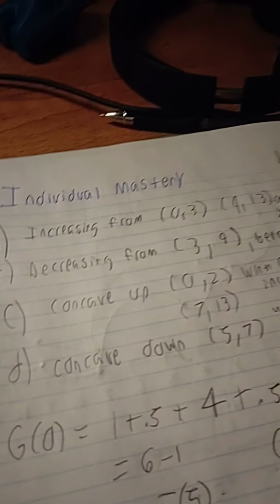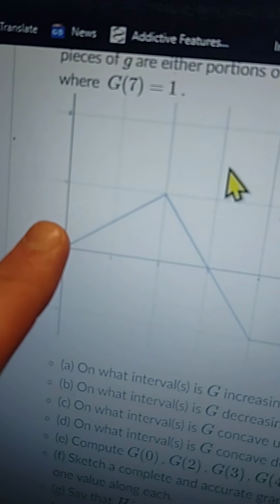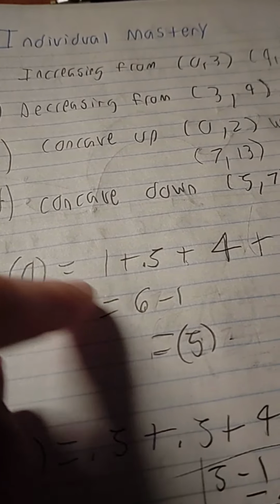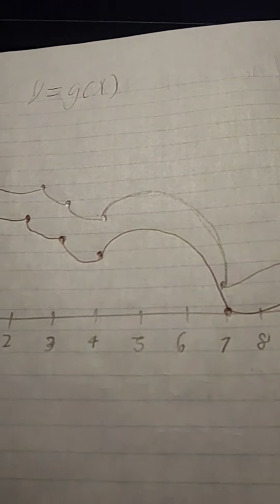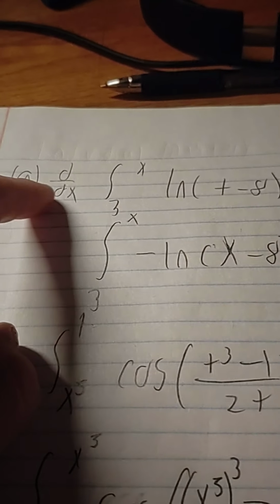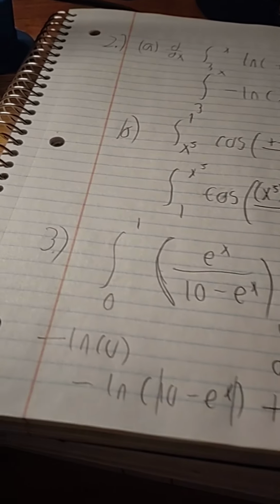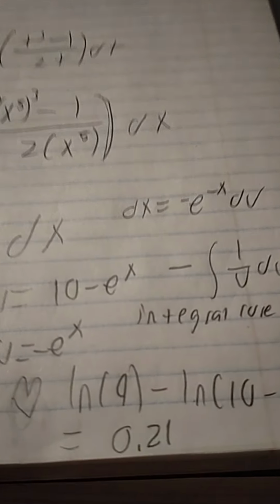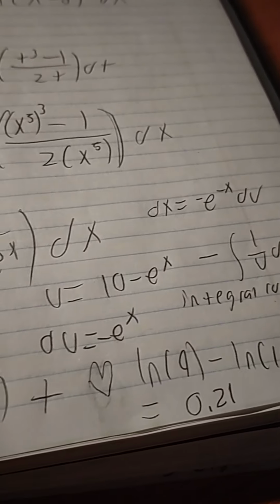Individual Mastery Practice 4